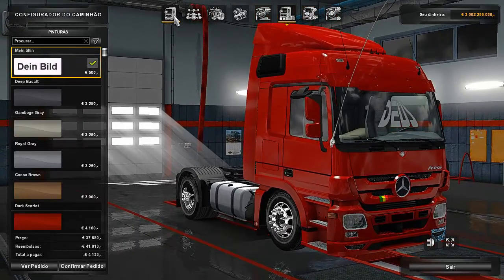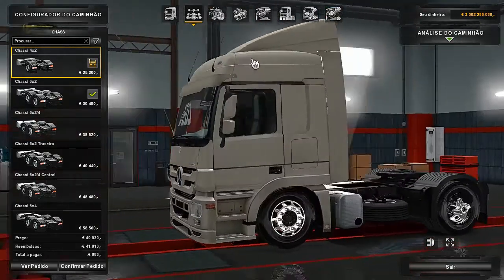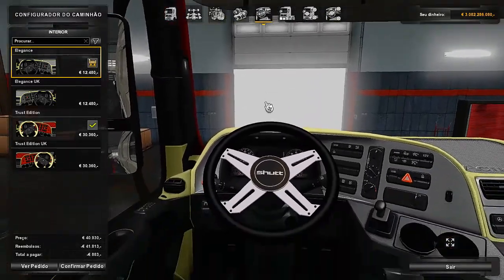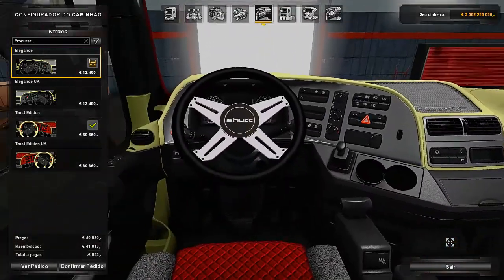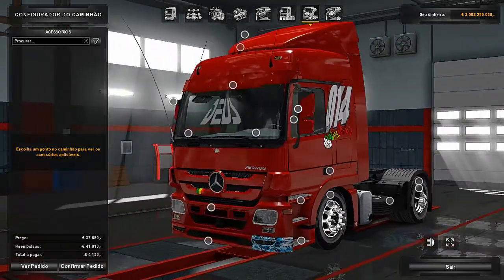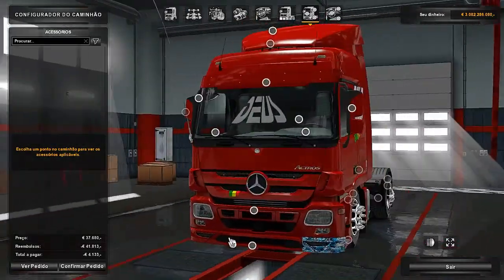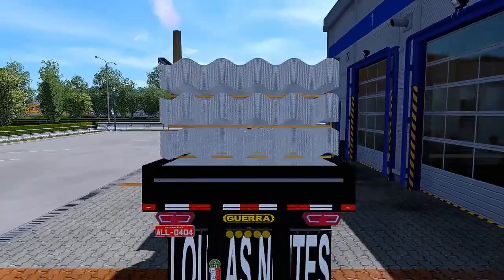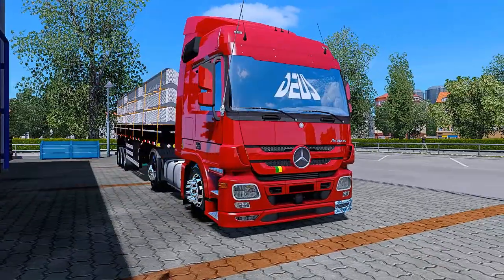ETS2/ MOD DOWNLOAD CONJUNTO MB ACTROS EDIT BR+ GRANEL GUERRA+ SKINS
ADESIVOS YURY ADESIVOS
BY YURY WERNECK

CANAL YURY ADESIVOS BY YURY WERNECK

                                           SORTEIOS

SORTEIO VOLANTE G27 DO CANAL LOG GAMING

SORTEIO PLACA DE VíDEO ASUS GTX 1050 TI 4GB 128BITS GDDR5
Sorteio de uma placa de vídeo NOVA COM GARANTIA DE 1 ANO após o canal LOG Gaming bater a meta de 25K de inscritos e parceria com o canal Ryse Gamer e Gustavo Gamer.
RYSE 4786
GUSTAVO 1089

DOWNLOAD
MODS USADOS NO VIDEO!

MB+ GRANEL + SKINS MOD ESPECIAL DE 2K DE INSCRITOS CANAL J.V GAMEPLAYS

CREDITOS DOS MODS

CAMINHÃO KAUAN VIDEOS
GRANEL       JUNIOR
MOD SENDO LIBERADO PELO CANAL J.V GAMEPLAYS

MOD INTERIORES PERSONALIZADOS PARA CAMINHÕES ORIGINAIS DO JOGO

PACK DE RODAS NA DESCRIÇÃO DESTE VIDEO

PACK DE RONCOS
CREDITOS  SOM DAS ESTRADAS

OUTROS MODS ETS2 QUE ESTOU USANDO NO MOMENTO

Pack de reboques RC TEAM Versão 1.6.1
ETS2 1.27 E 1.28

O pack de reboques está totalmente compatível com RCBRASIL e funcionará com todos os mapas que tiverem as cargas originais do jogo.

CREDITOS
Autor: RCTEAM, Victor Rodrigues, TIran Fina, Rafael Brusque

Rodas

PACK DE RODAS PISC GAMES  V3
CREDITOS ANDRÉ

Pack de rodas v3  Maylon Munhak

CANAIS PARCEIROS CANAL RYSE GAMER

RADIOS PARCEIRA CANAL RYSE GAMER

FIQUEM LIGADOS AQUI NO CANAL A NA RADIO PONTA GROSSA
RADIO PONTA GROSSA:

Memoria: 16  gb 1600mhz corsair vegance

placa de video:  NVIDIA GEFORCE GTX 1050 TI 4 GB